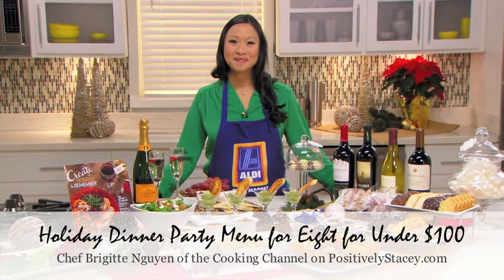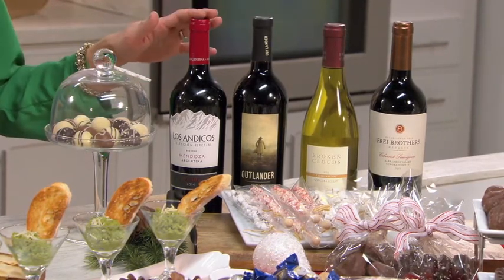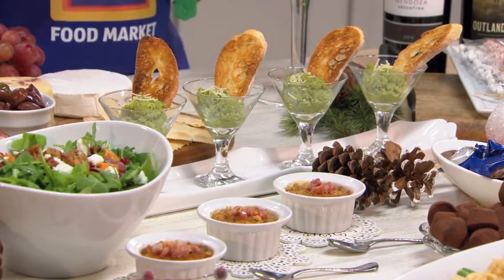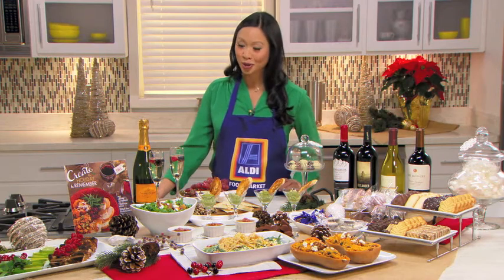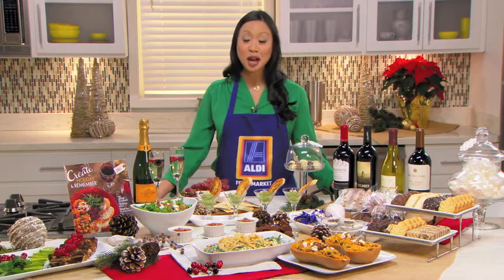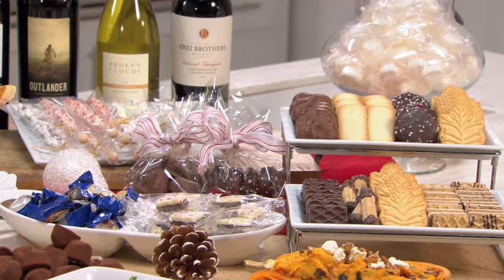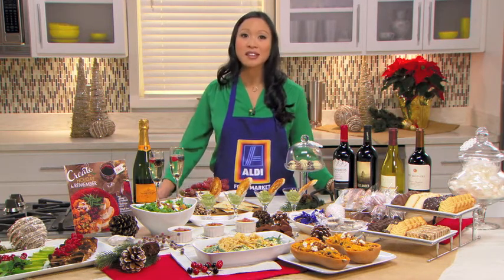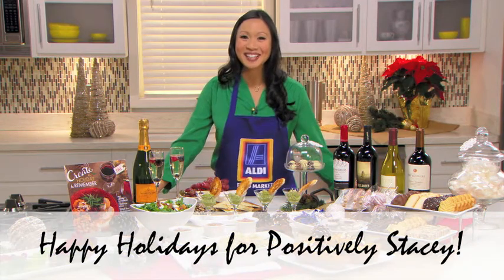Holiday Dinner Party Menu for Eight for Under $100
A wonderful dinner menu that is both light and indulgent! The $100 budget even includes four bottles of wine and dessert! Gotta' love that! You can find links to all of the recipes